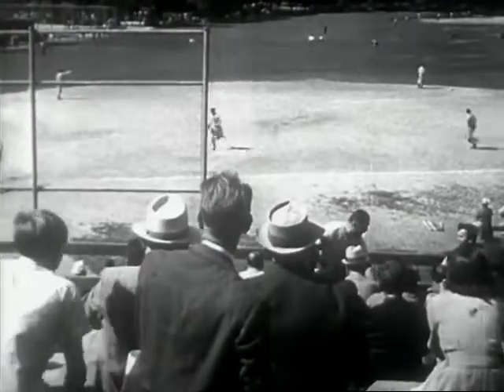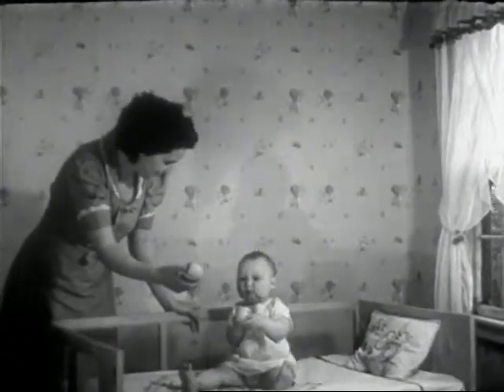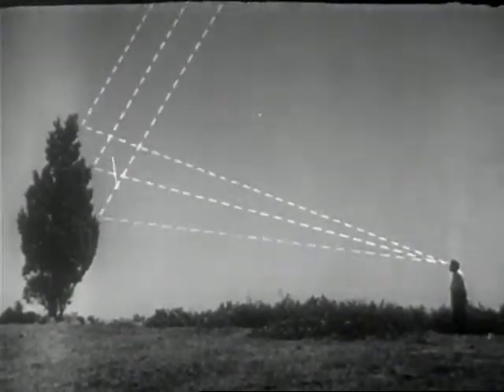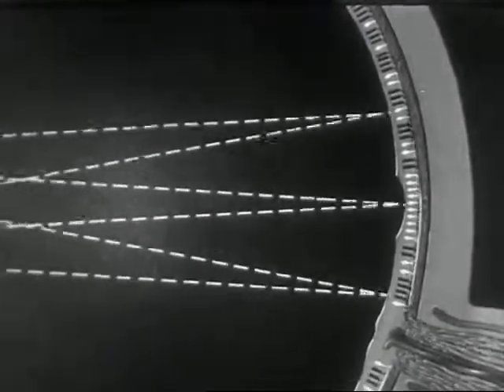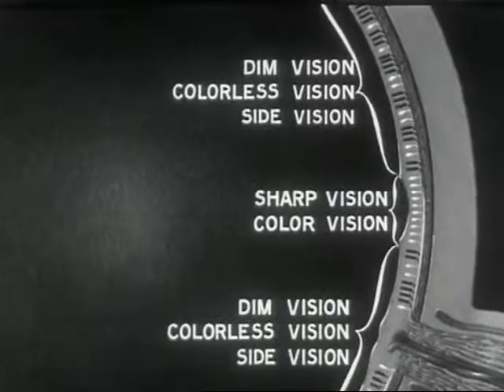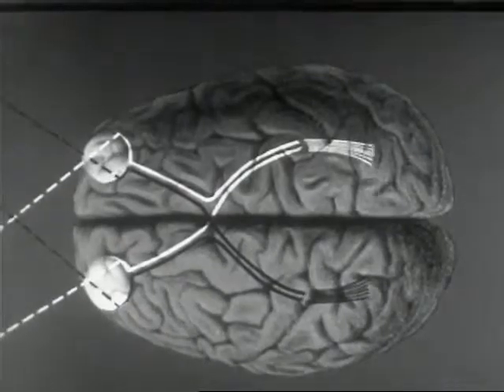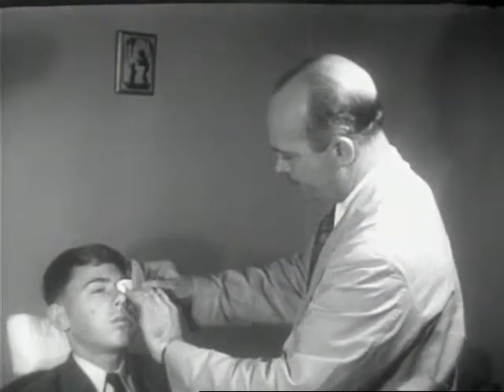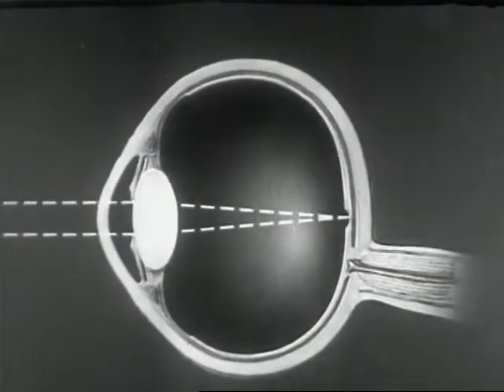Eyes and Their Care - An Introduction (1941)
Uses animated drawings to explain the physiology of sight. Shows how certain defects can be corrected with glasses. Includes rules for care of the eyes.

To help with the A/V Geeks mission to share these forgotten films unearthed in their archive, this film and hundreds of others can be purchased on DVD Higher quality versions of this film can also be licensed for stock footage.